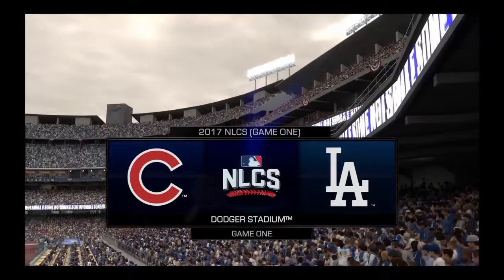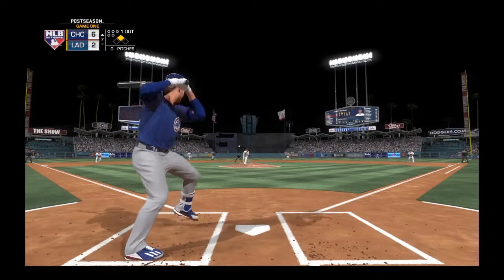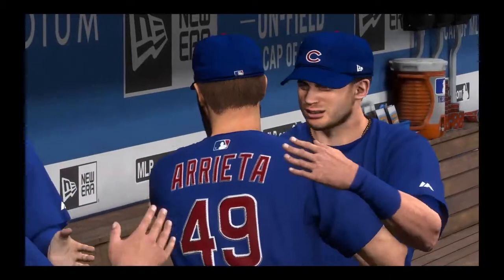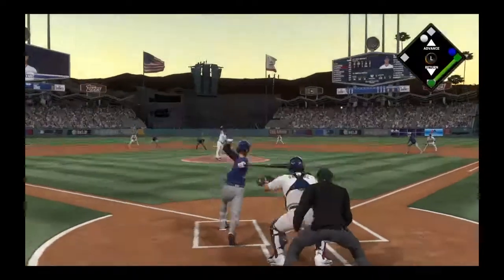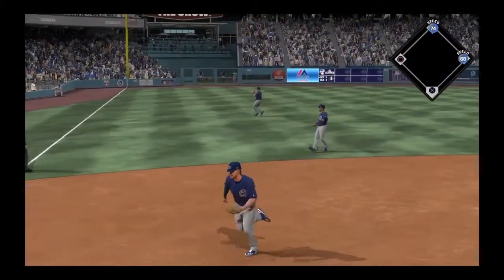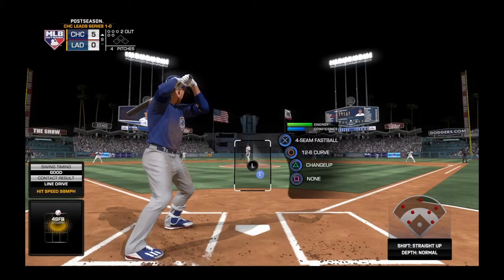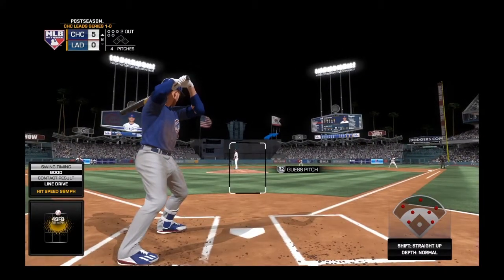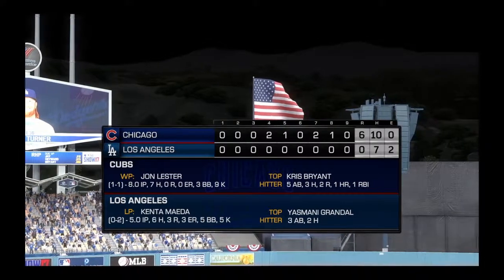NLCS GAMES 1 AND 2 |MLB THE SHOW 17| KRIS BRYANT PLAYER LOCK SERIES EP.6